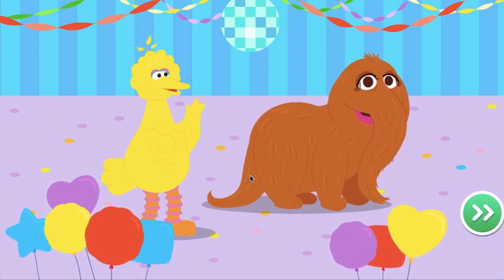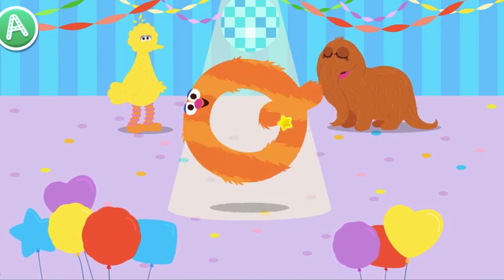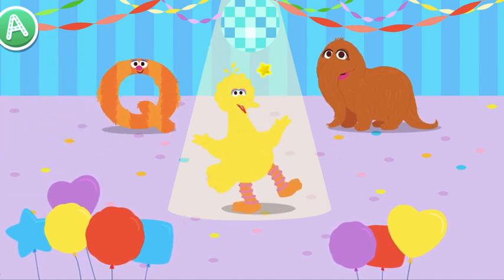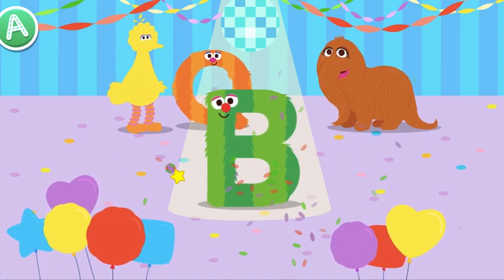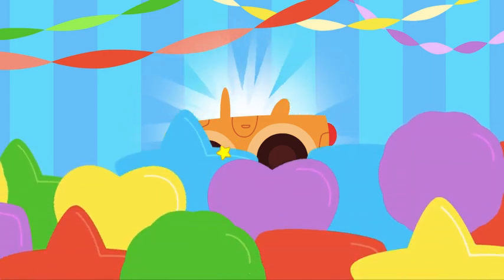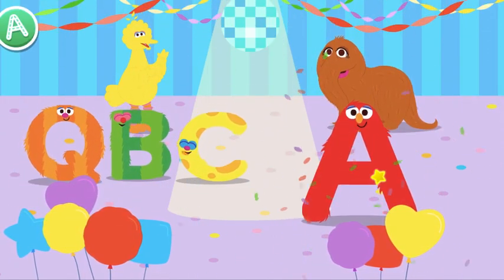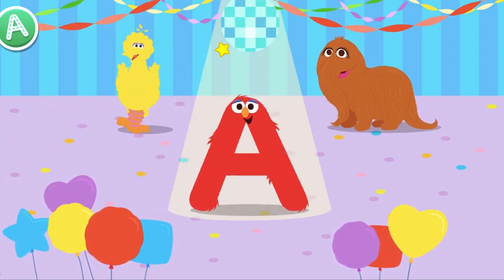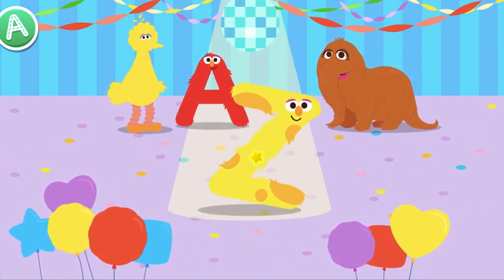ABC || alphabets dance || ABC learning with fun